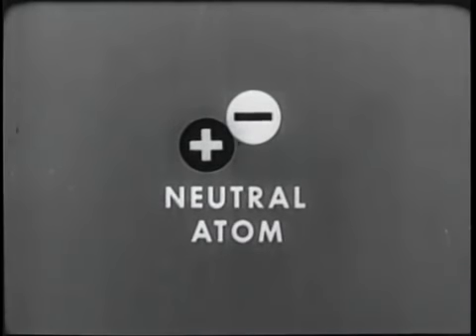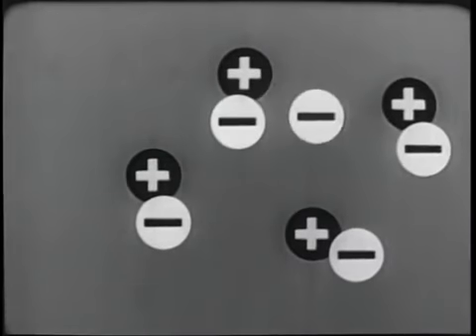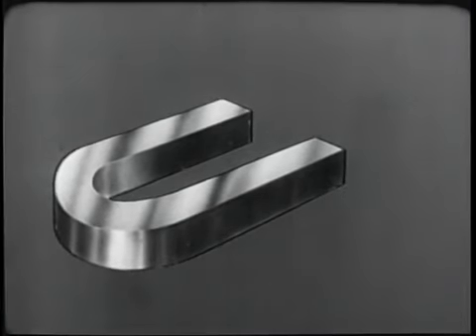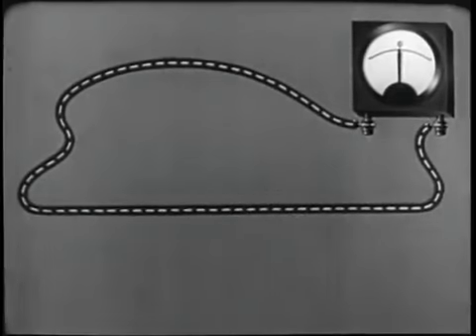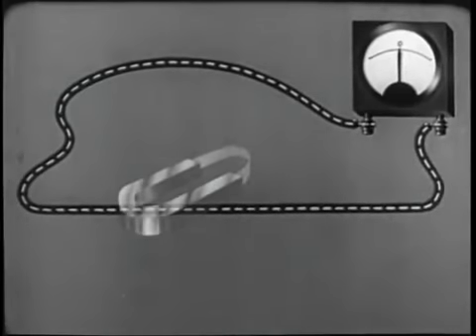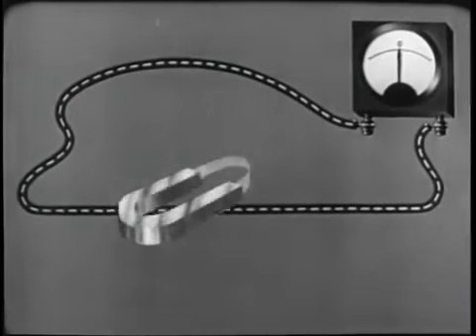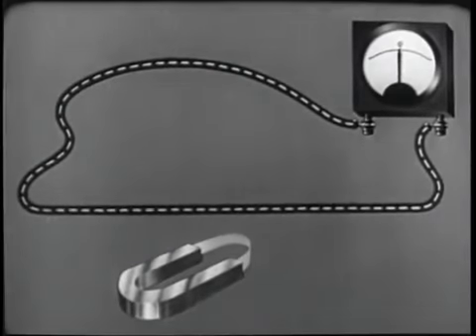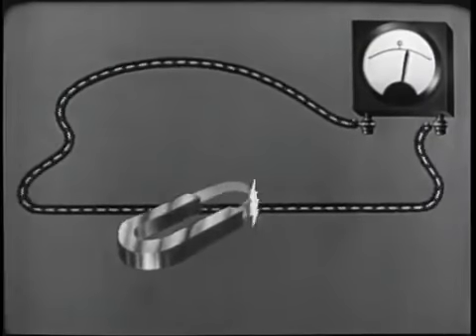How Magnets Produce Electric 1954